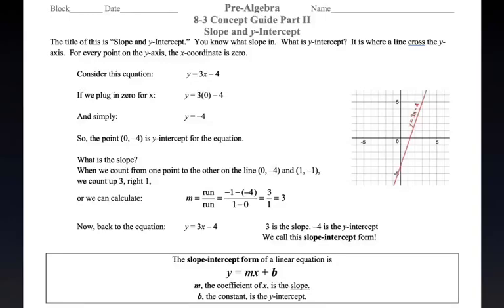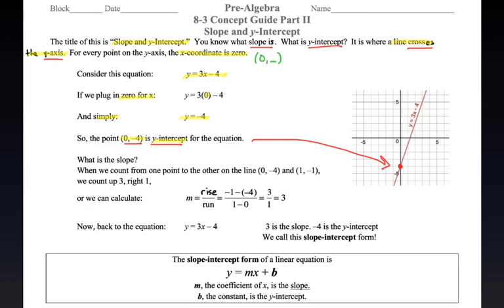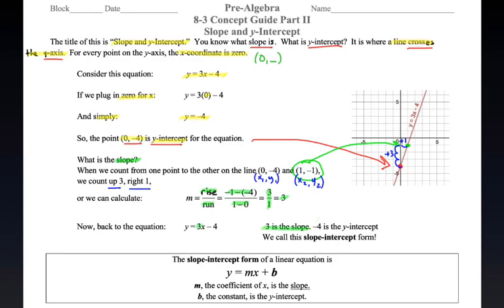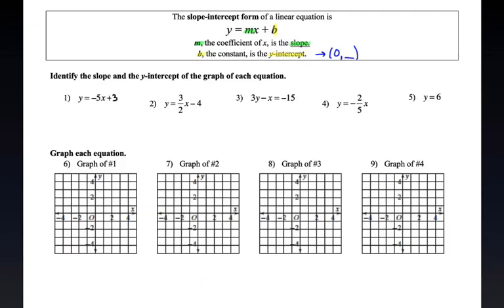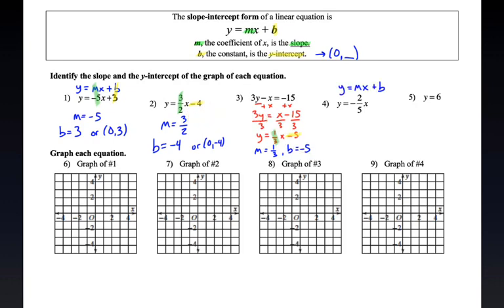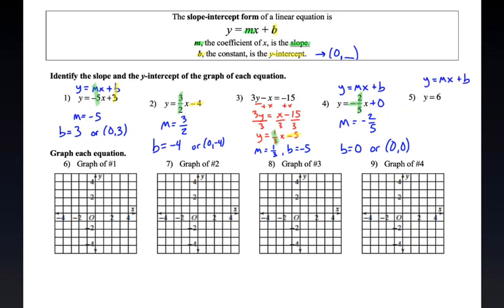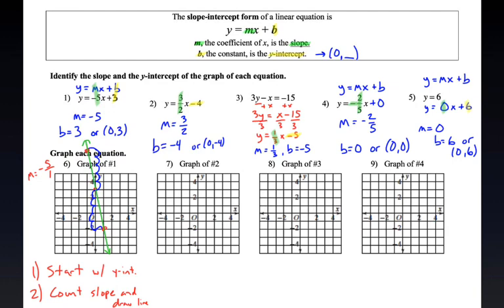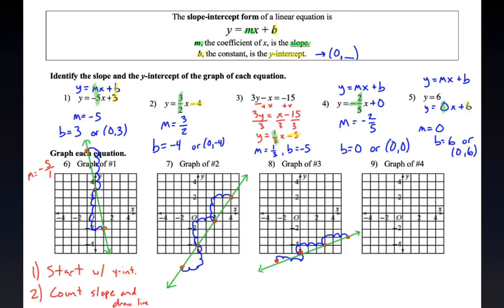Pre-Algebra: 8-3 Concept Guide Part II: Slope and y-Intercept